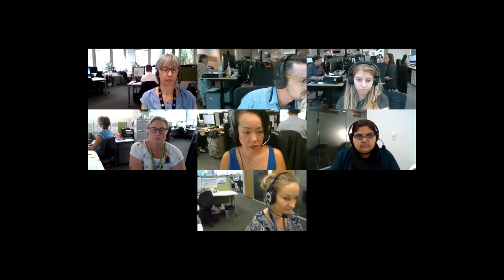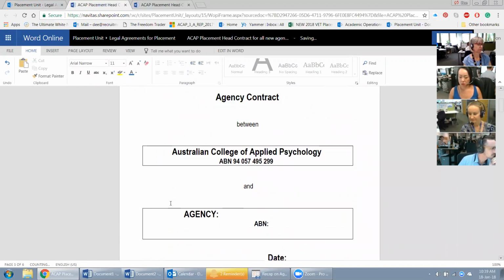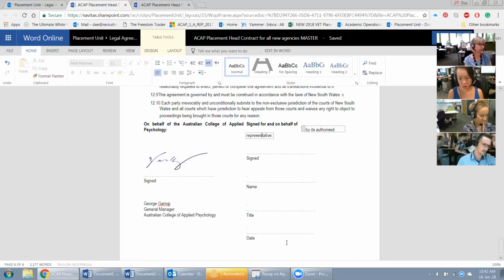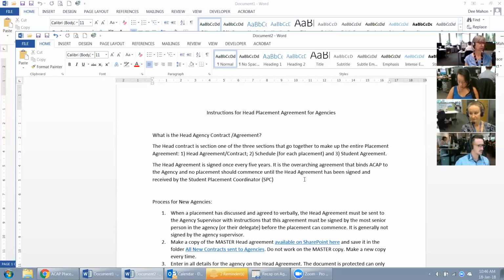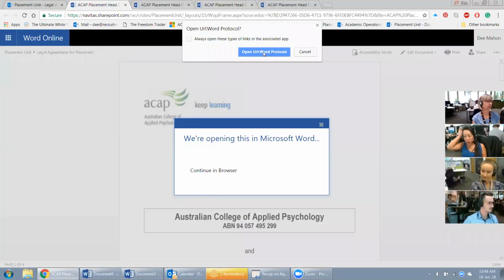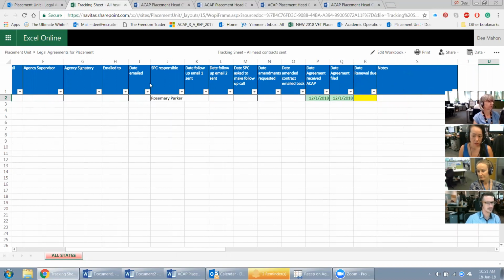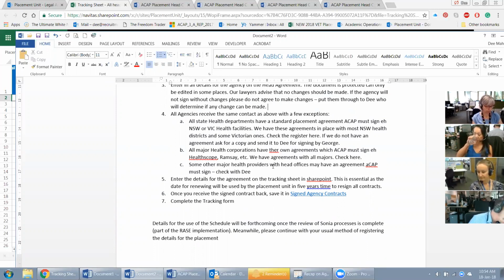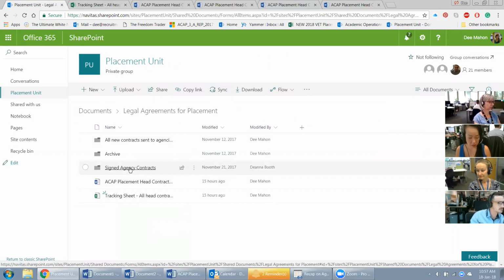Instructions for Head Placement Agreement Jan 17 2018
This video contains full instructions for all ACAP Placement staff on the process for Agencies to Sign the Head Placement Agreement. Jan 17 2018